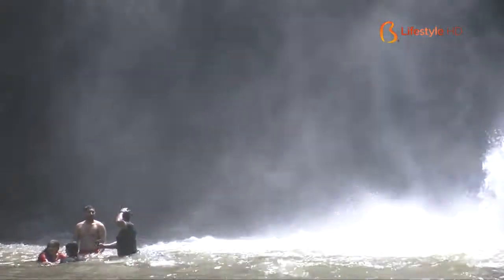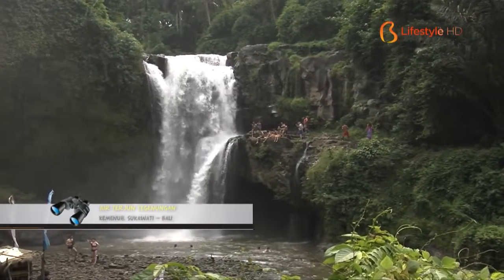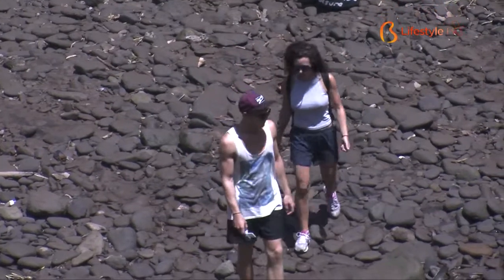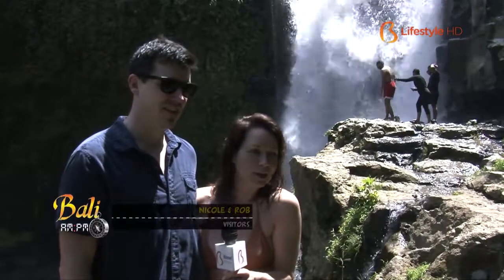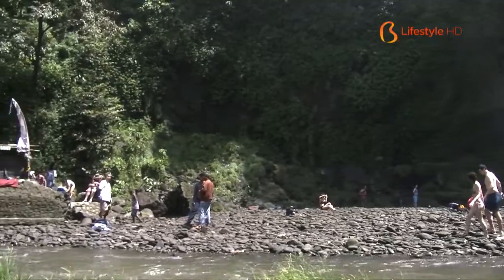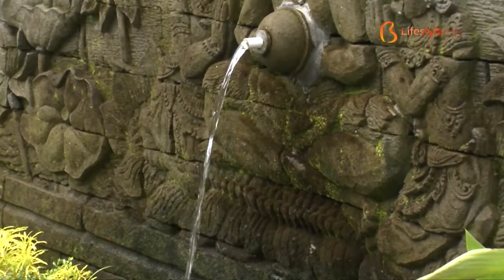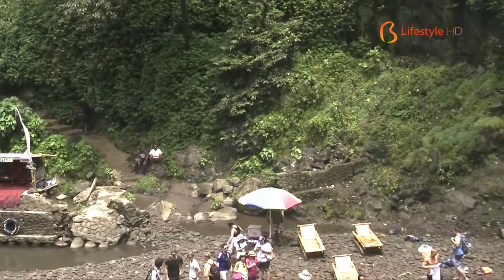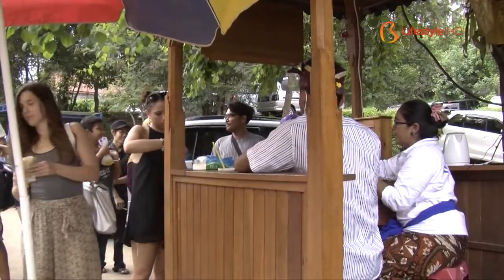Bali AM:PM 32.3 - Air Terjun Tegenungan